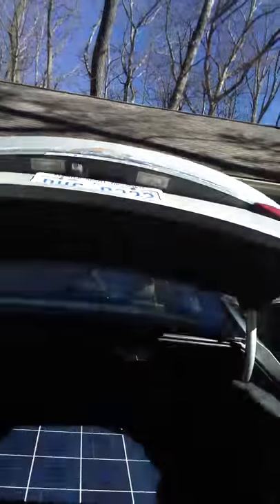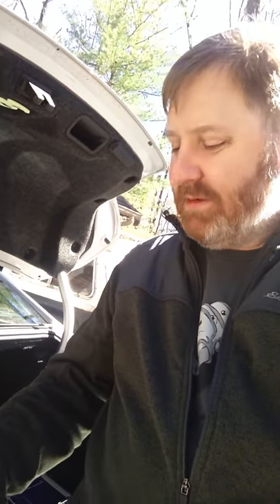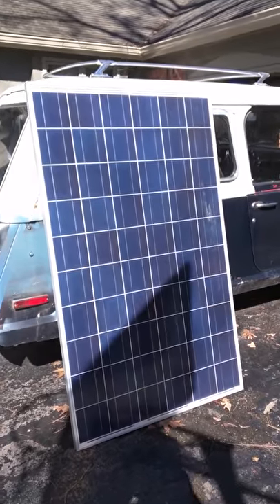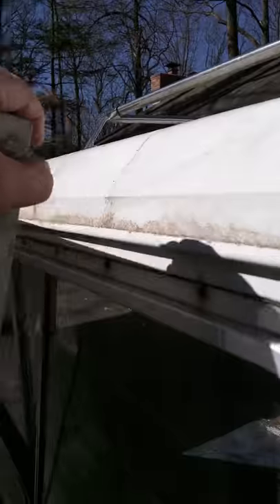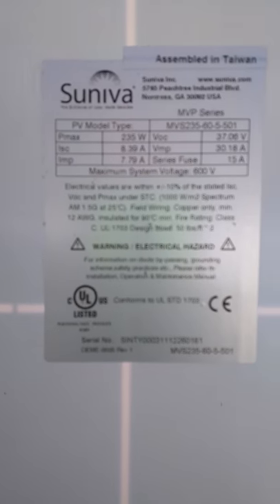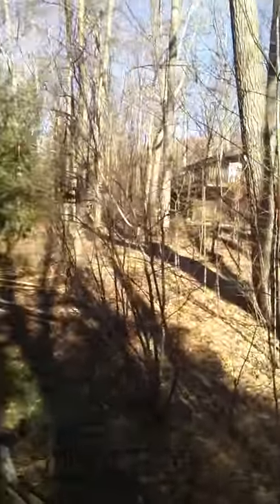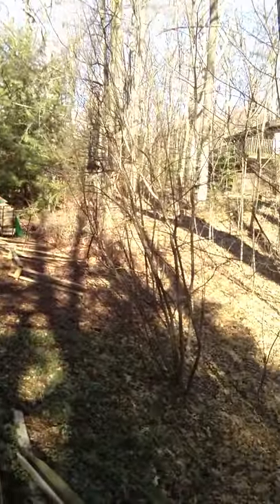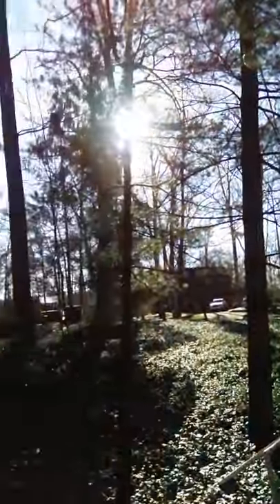Solar Panel Pickup!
My first real video - I had a few short clips from the day and stiched them together.  I guess next time I will put my phone in landscape mode before shooting.  Noob lessons learned.